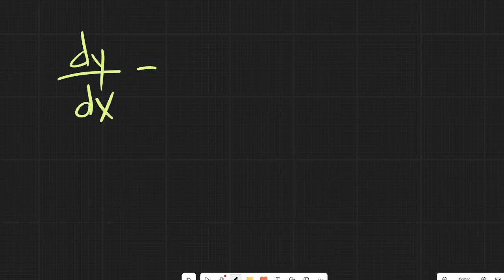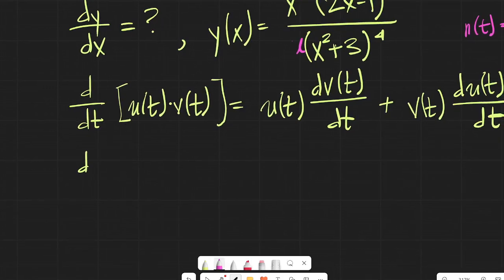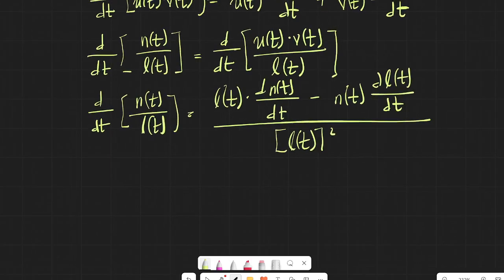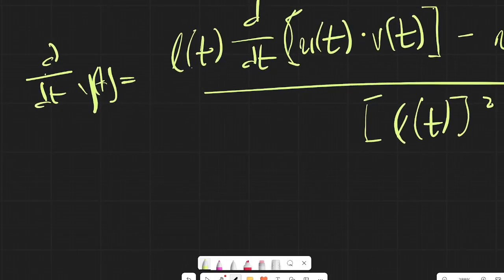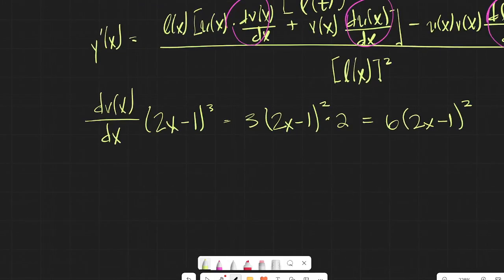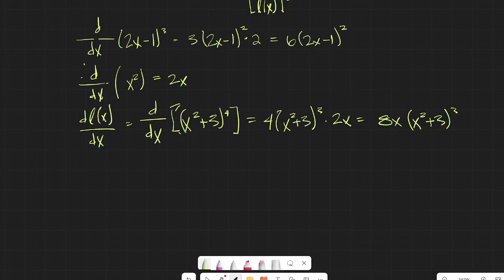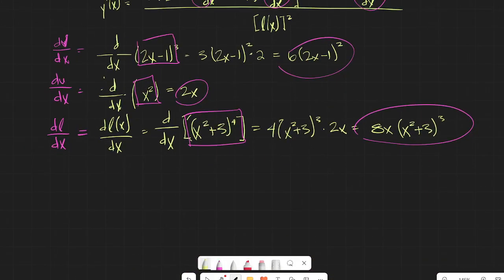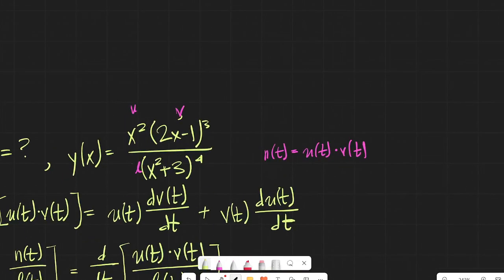Calculus: Combining Differentiation Rules: Example 1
In this video I will explain how to combine differentiation rules to take the analytical derivative of a composite rational function.